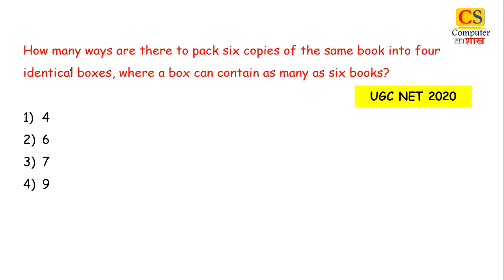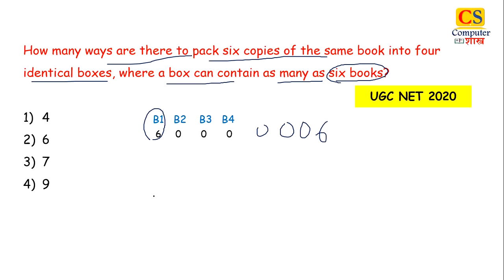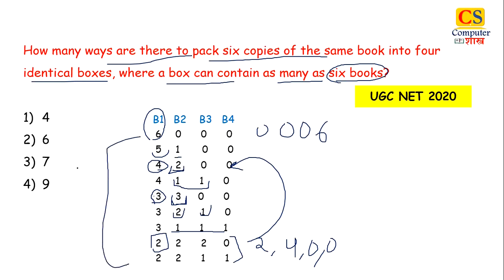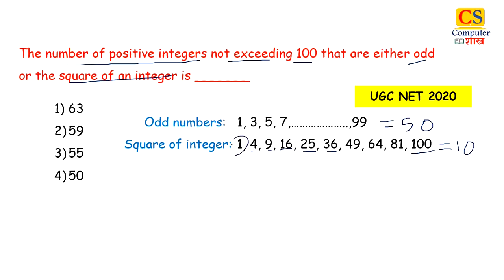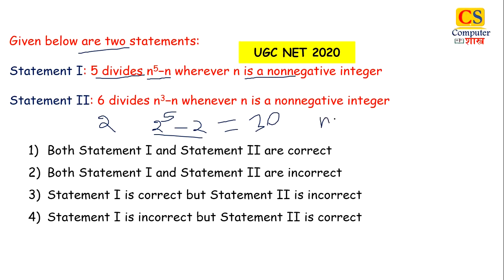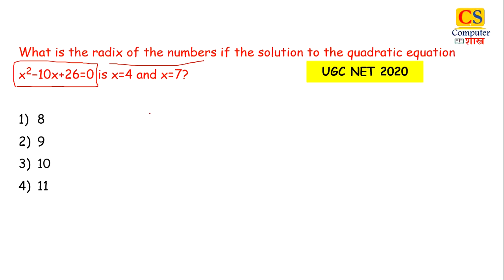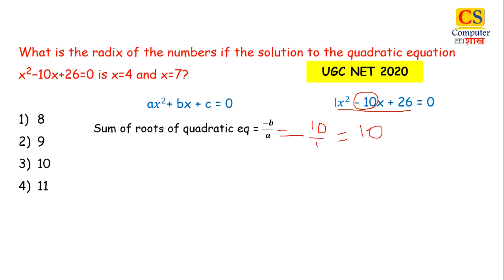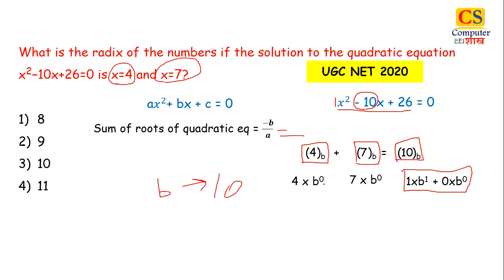DISCRETE MATHS | part 2 | UGC NET 2020 | PREVIOUS YEAR SOLVED QUESTIONS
In this video , we have discussed Discrete maths questions from UGC NET 2020.

Related Links-